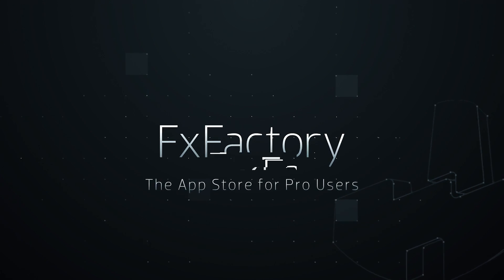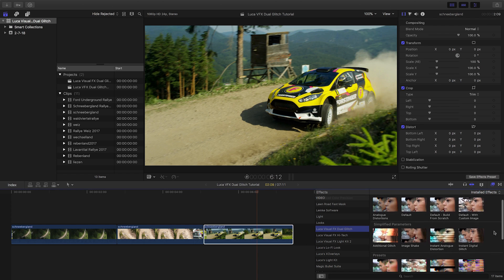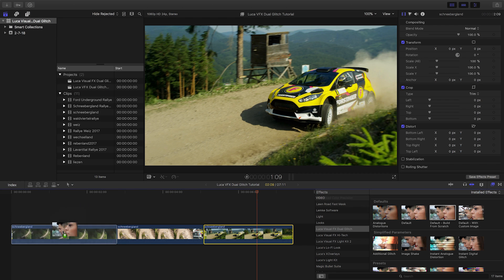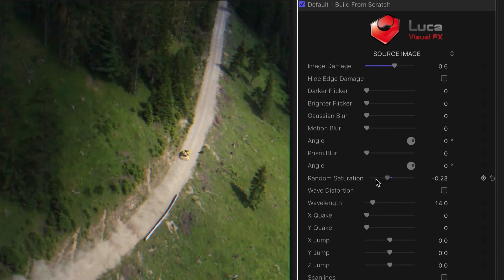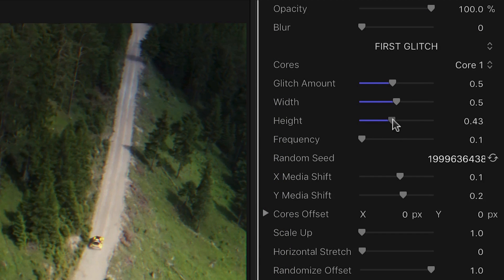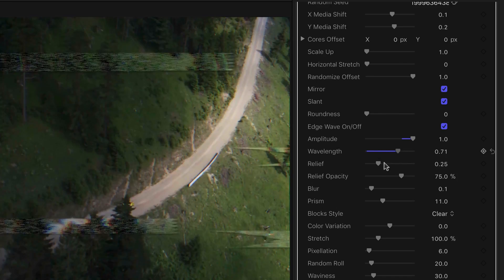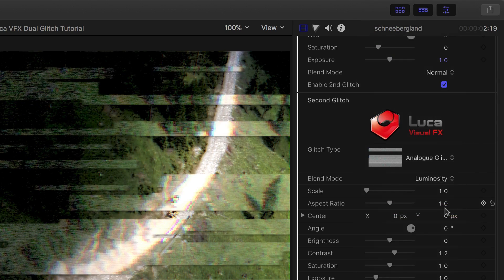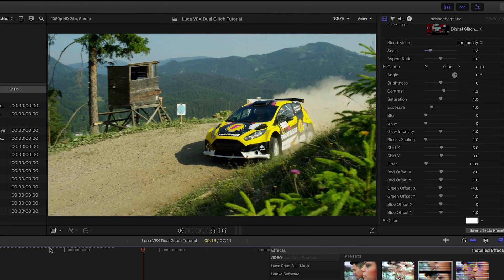Dual Glitch Effects for Final Cut Pro Tutorial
Dual Glitch adds digital and analog glitches to your footage, featuring two modes to create a huge variety of distortion effects.
Dual Glitch can be used either as an effect or a transition, and it is available exclusively for Final Cut Pro.